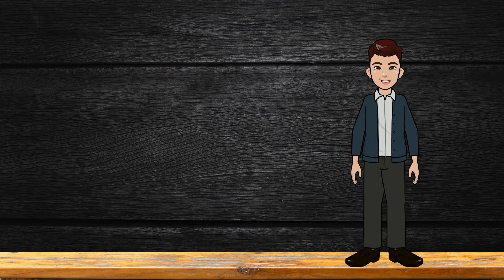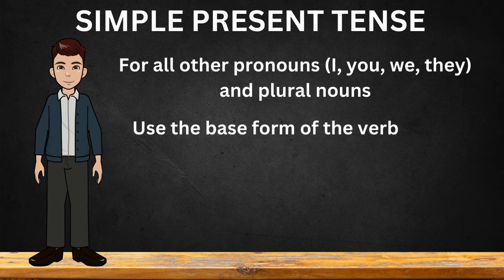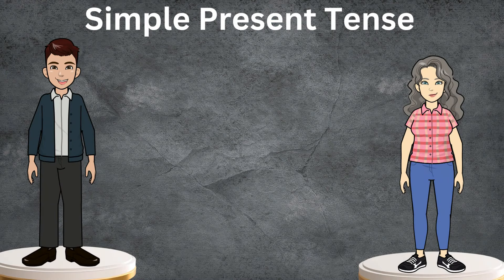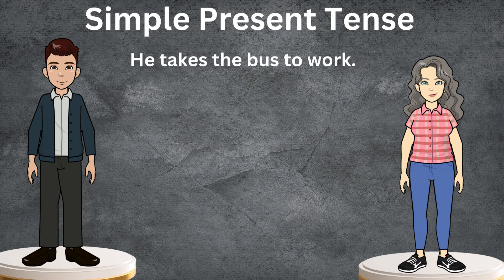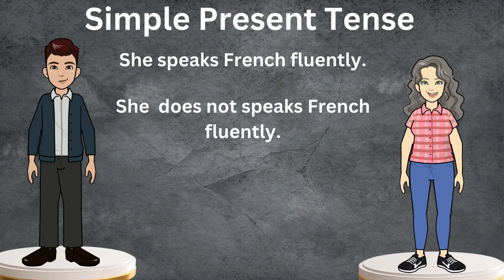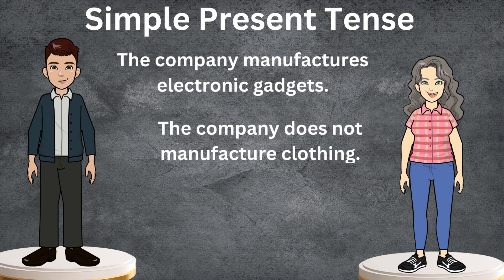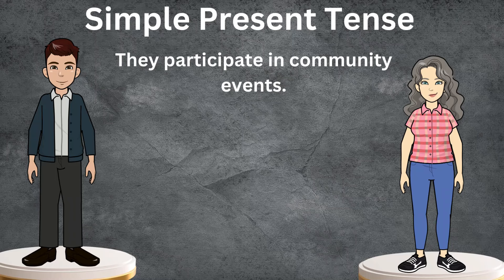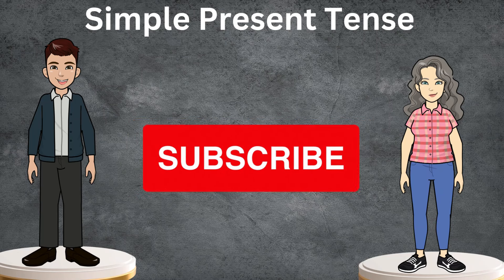Simple Present Tense Explained / Simple Present Tense: Rules, Basics, and Examples / English Grammar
Title: Simple Present Tense Explained / Simple Present Tense: Rules, Basics, and Examples / English Grammar Tutorial

Welcome to our language learning journey! In this comprehensive video, we'll dive into the world of the simple present tense, unlocking the key to expressing ourselves effectively in everyday English conversations.

Real-Life Conversations: Explore how the simple present tense seamlessly integrates into daily communication. From casual talks to routine exchanges, discover the natural flow of using this essential grammatical structure.
General Rules and Guidelines: Break down the rules governing the simple present tense. Learn the basics, and learn  how to navigate the unique characteristics of this foundational grammar concept.

Making Negative Sentences: Uncover the art of transforming positive statements into negatives. Explore the subtle changes that create a whole new layer of meaning using the simple present tense.

Forming Interrogative Sentences: Dive into the art of asking questions using the simple present tense. Discover the nuances that turn statements into inquiries, enabling you to engage in dynamic and interactive conversations.